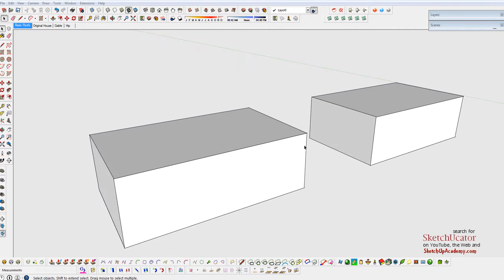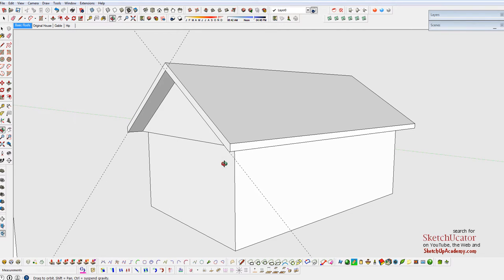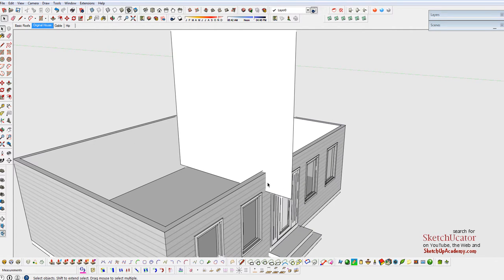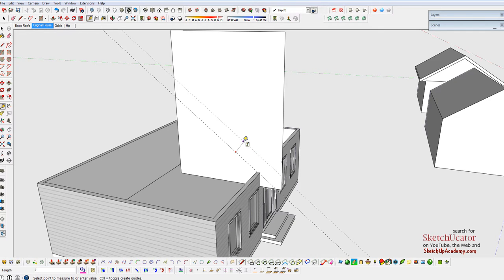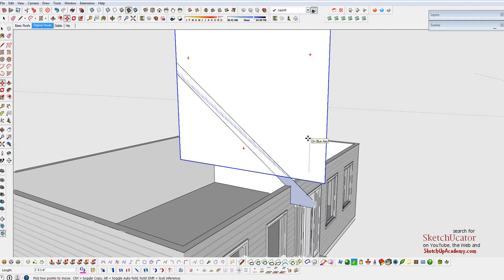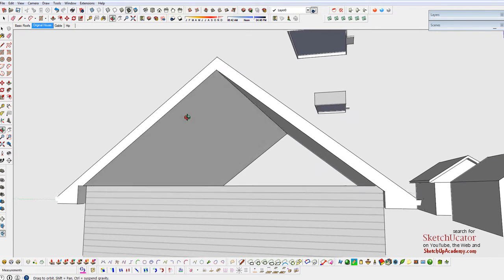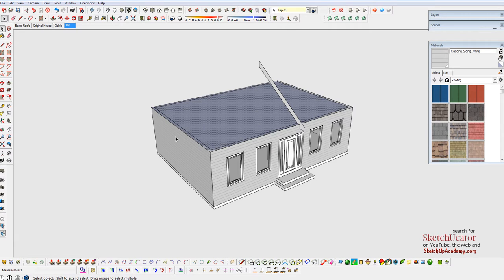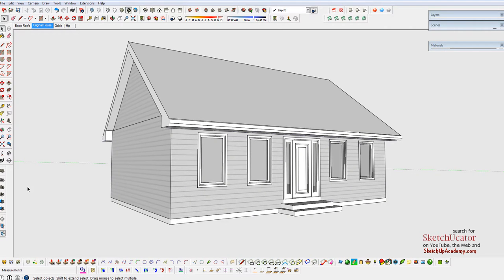SketchUp : Build Proper Roofs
Here we discuss how to properly construct a roof such that it sits on the model walls and is true to real-life construction. Using our easy to do method will result in correct roof plans and elevations.